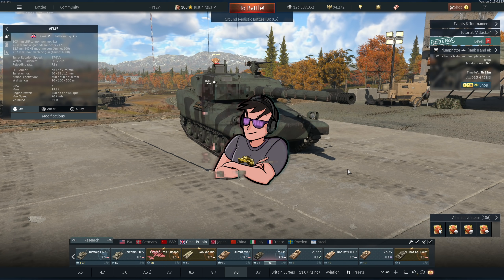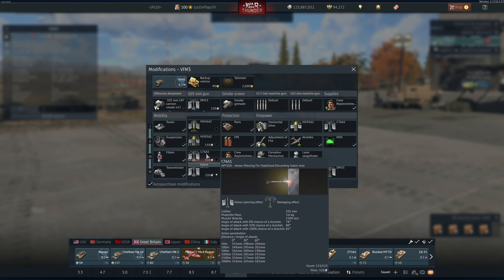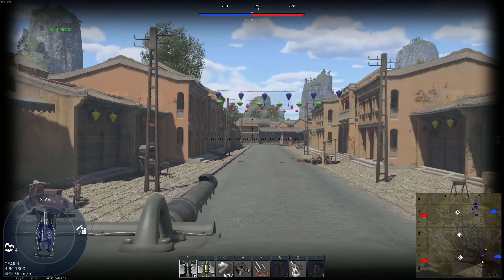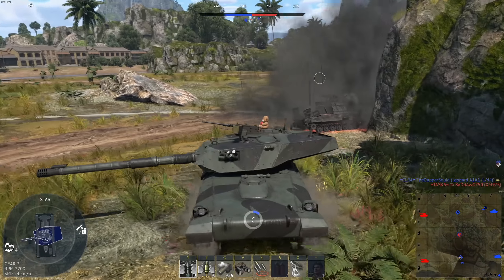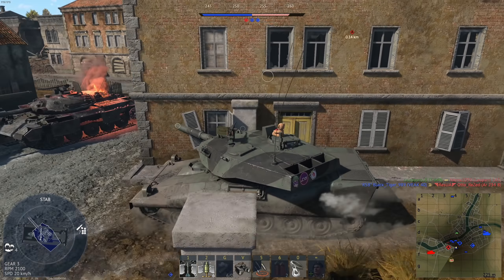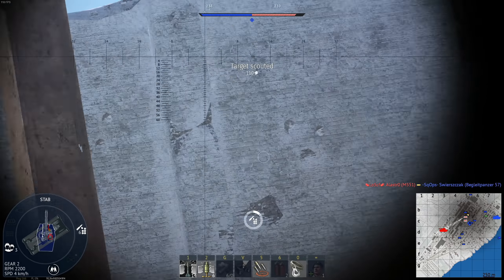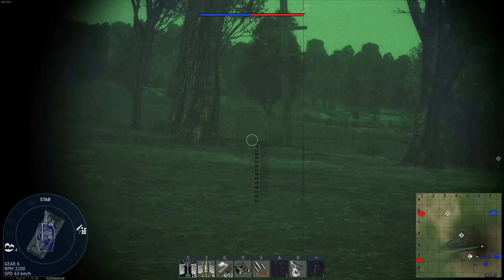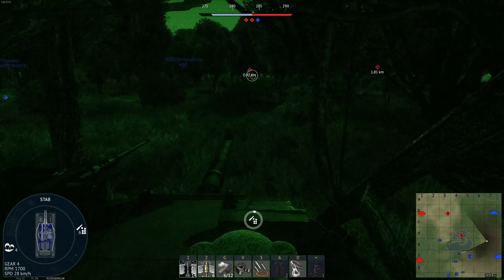A Uniquely British Lightweight - VFM5 - War Thunder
Yes, I am aware that the South African vehicles exist, and have superior Light Tanks.

Ekster Premium wallets, also supports the channel! -